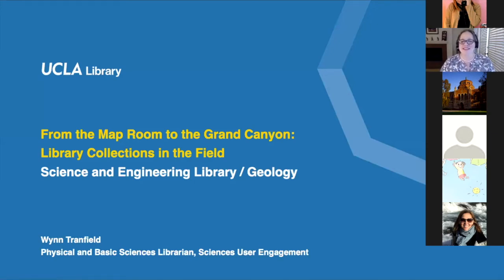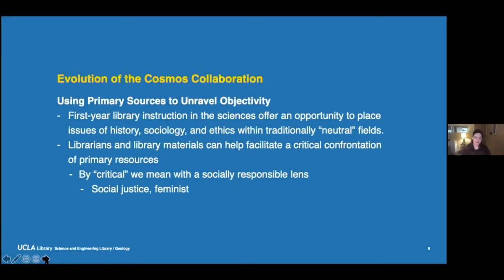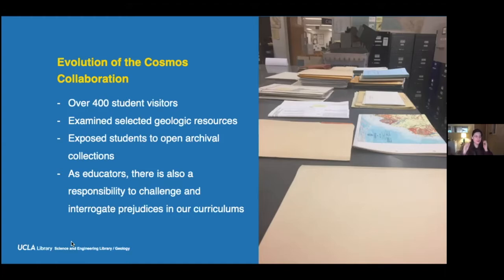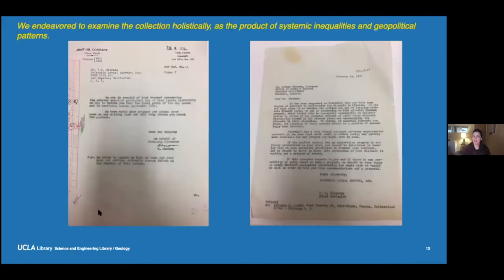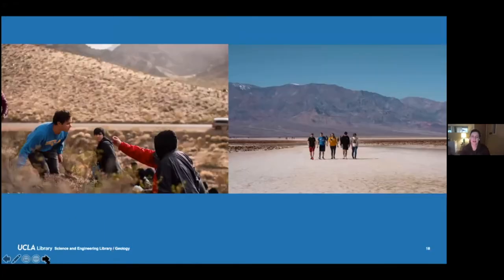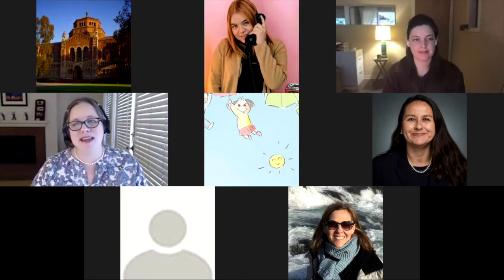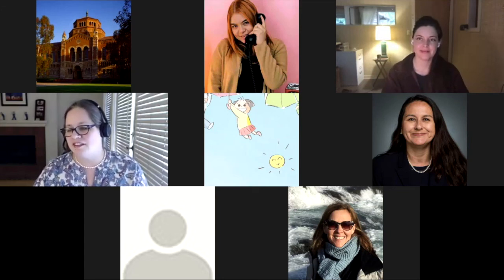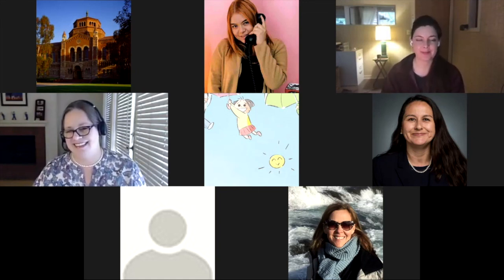From the Map Room to the Grand Canyon: Library Collections in the Field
UCLA Librarian Wynn Tranfield shares how map collections are deployed in the sciences, from first year students exploring the SEL/Geology Library's Map Room to maps (and librarians!) accompanying upper level geology students as they gain essential fieldwork experience.